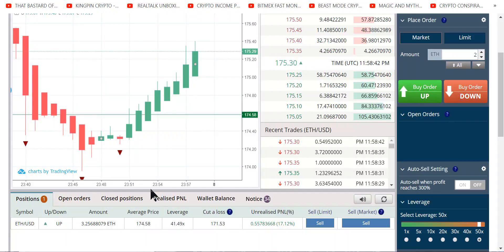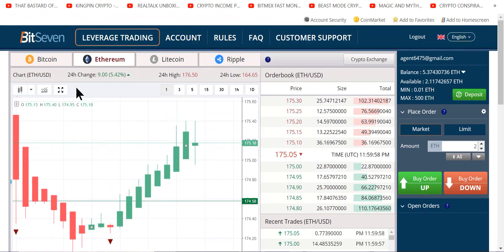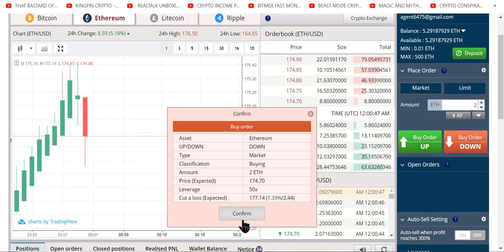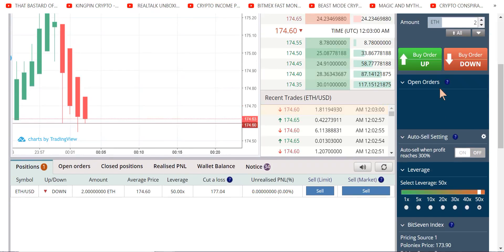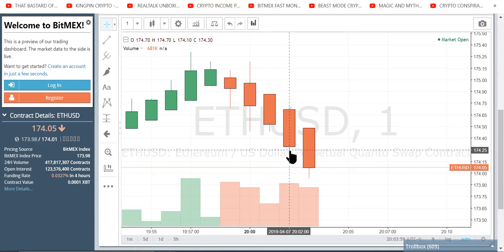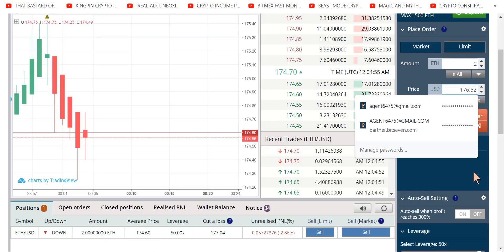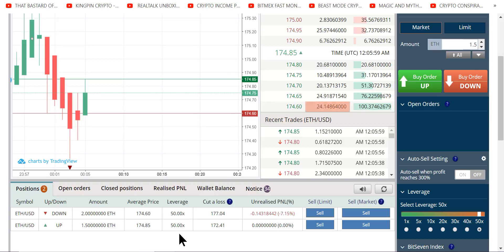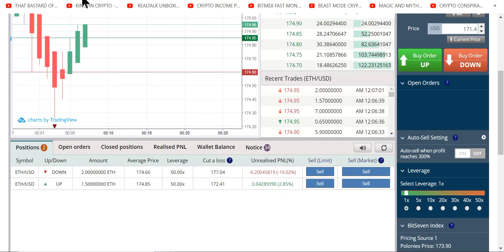EDUCATIONAL WATCH ME SET UP LEVERAGE TRADES! BITMEX/BITSEVEN 50X